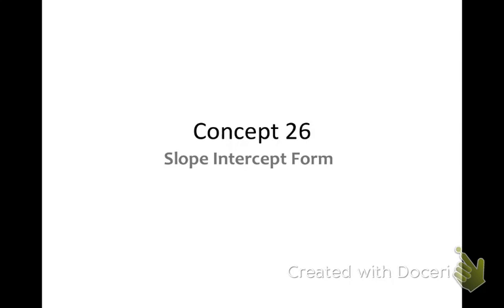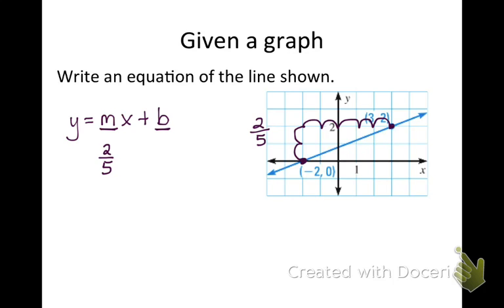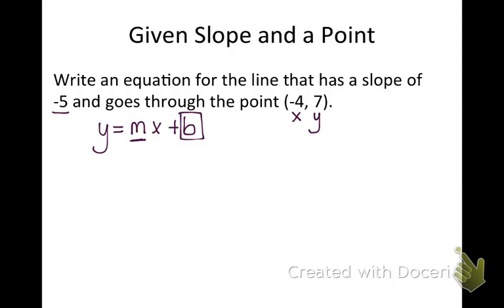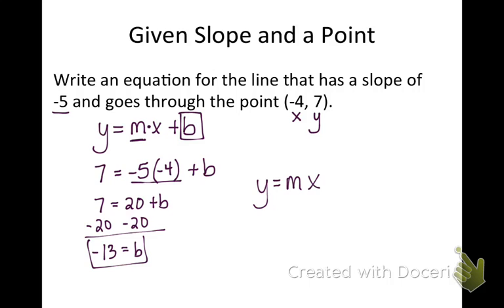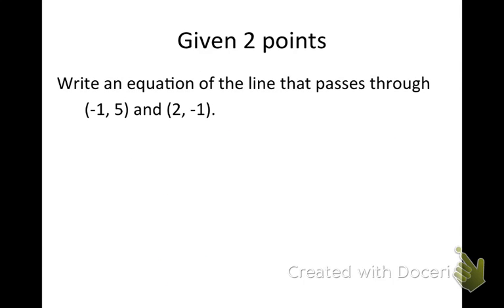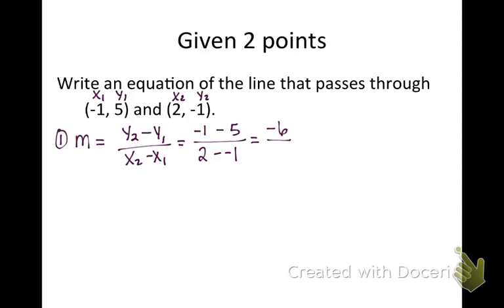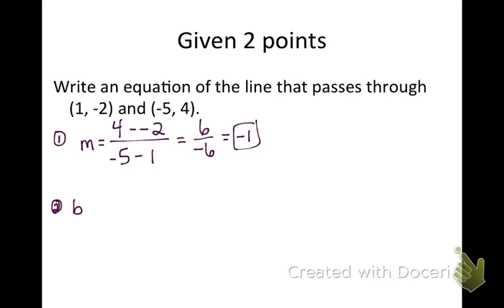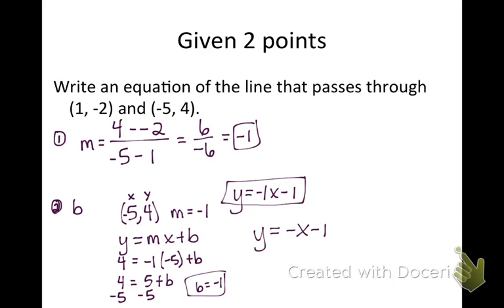ALG1 Concept 23 Slope Intercept